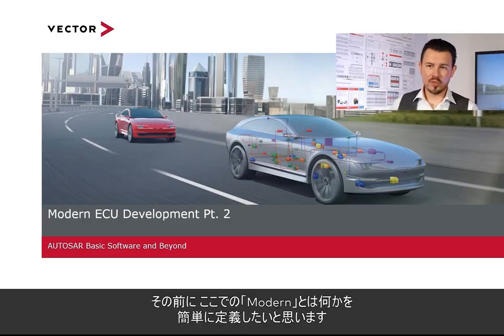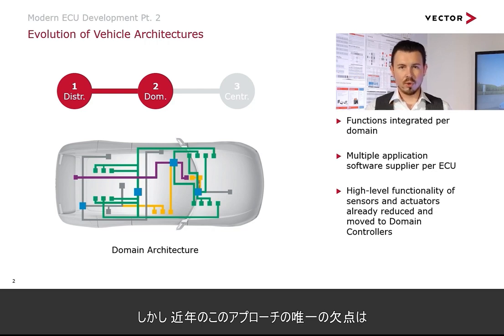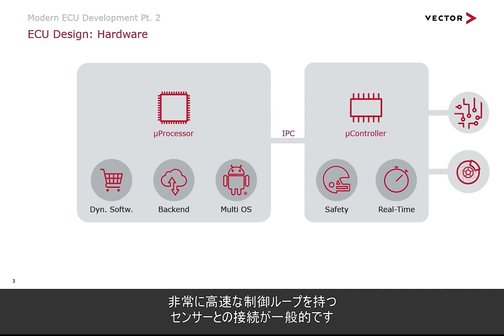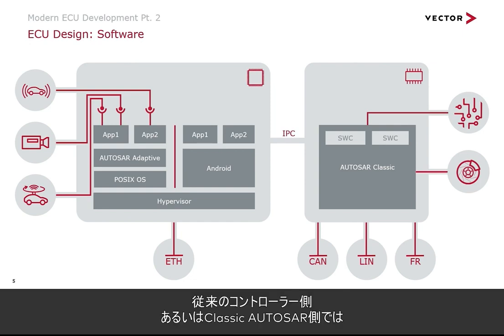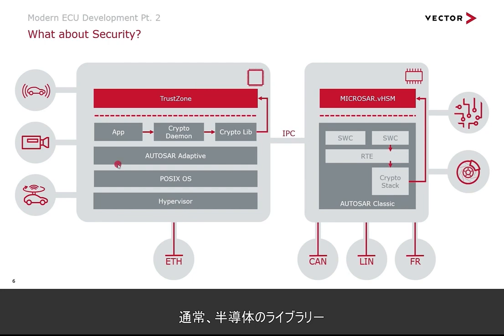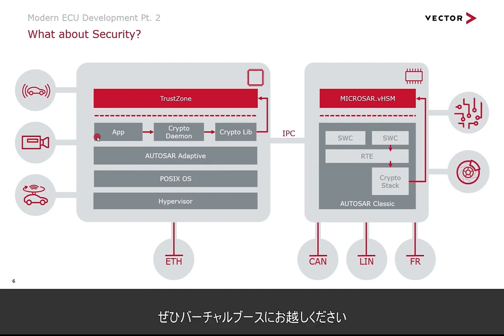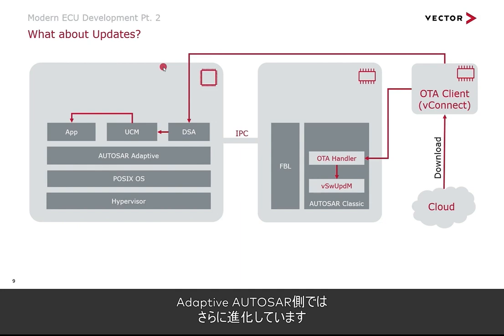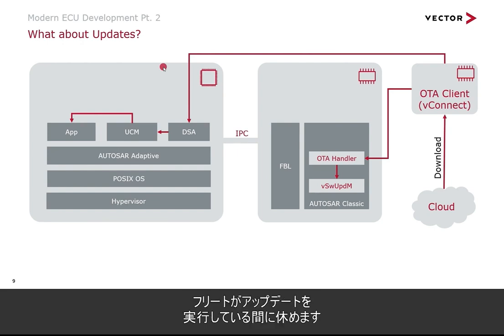AUTOSARベーシックソフトウェアと将来（日本語字幕付き）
ECU内で実際に動作するベーシックソフトウェアについて説明します。
原題：AUTOSAR Basic Software and Beyond – Cutting Edge Automotive ECU Development

関連動画：AUTOSARツールの課題をマスター（日本語字幕付き）